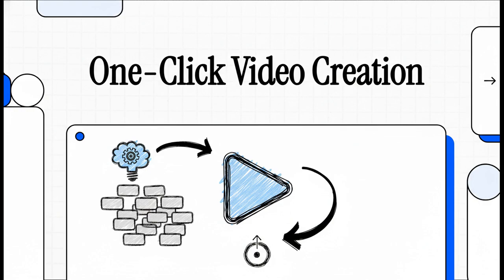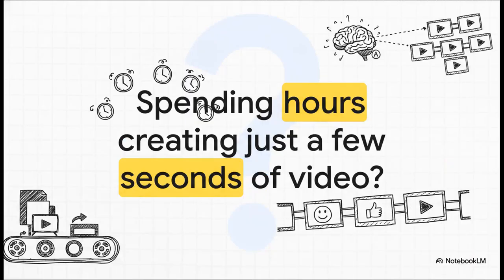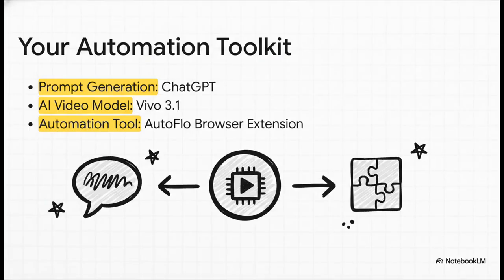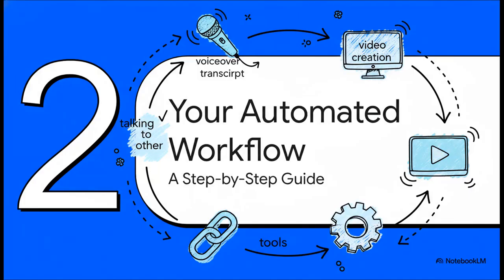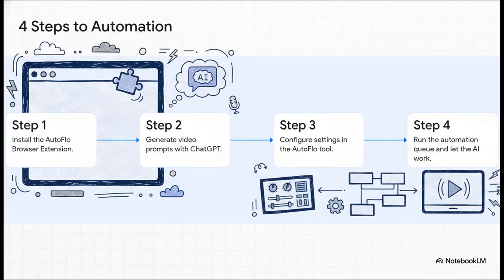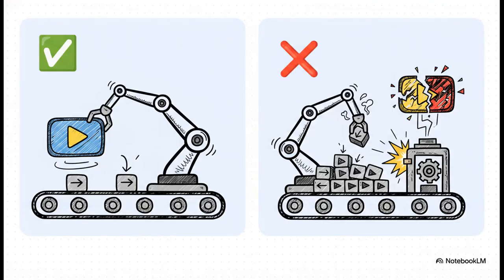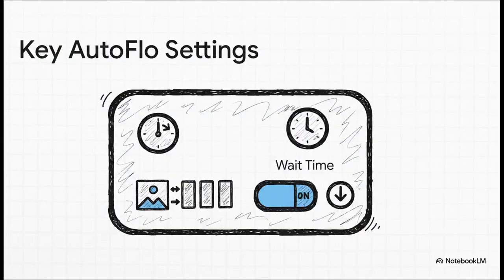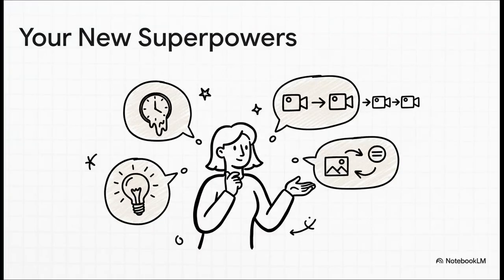One Click Video Creation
One Click Video Creation – AI Automation Workflow

Imagine creating complete videos with just one click. In this video, you’ll discover how AI tools can automate the entire video production process — from idea generation to final export.

We’ll cover the step-by-step workflow:
• Generate scripts and scene prompts using AI
• Create visuals and video clips automatically
• Automate rendering and downloading
• Build a hands-free content production pipeline

This method helps creators produce high-quality videos faster, scale content effortlessly, and grow faceless YouTube channels using AI automation.

Perfect for creators, marketers, and anyone who wants to save time and boost productivity with AI.